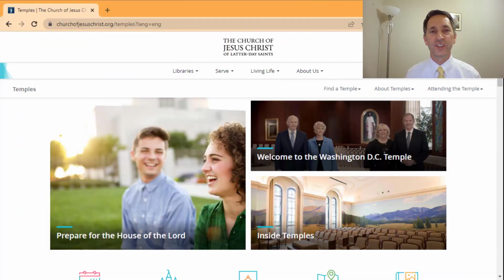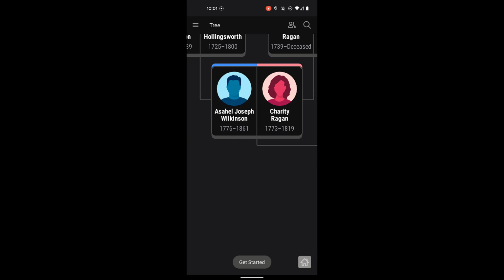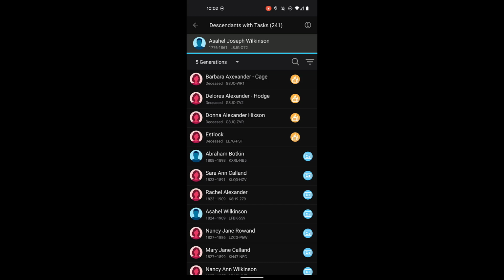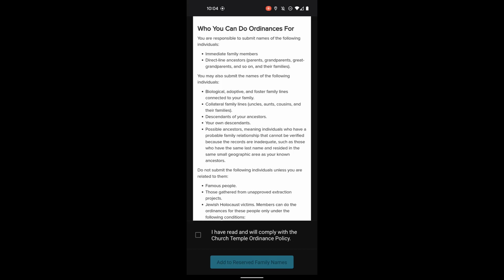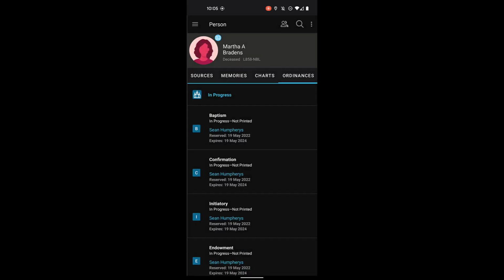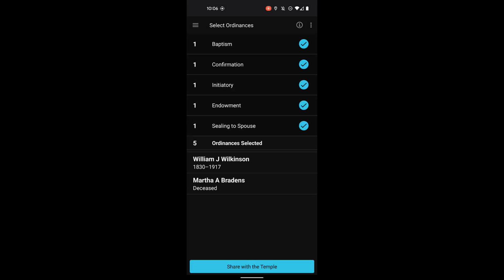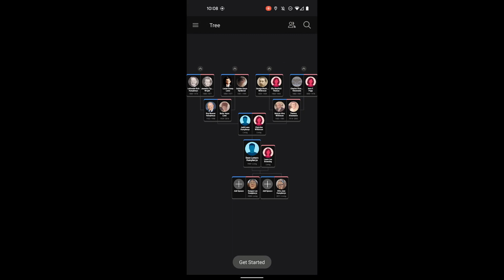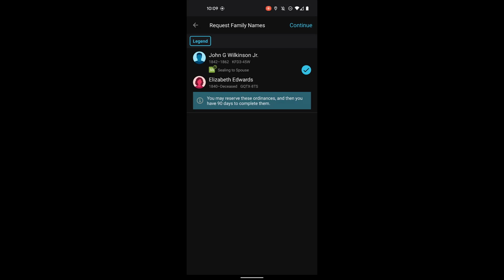Quickly find and share ancestors using Descendants with Tasks feature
Want to quickly find your ancestors and share their names with the temple for proxy ordinance work? In this video you will learn how to do the following:
1. Quickly find your ancestors who need temple ordinances using the Descendants with Tasks feature in the FamilySearch Tree app
2. Reserve the ordinances in your temple list
3. Share the ancestor’s name for proxy ordinance work in God’s temples
4. Use the FamilySearch Tree app on Android or iPhone
This video assumes you have foundational knowledge in temples and temple ordinances of the Gospel of Jesus Christ.